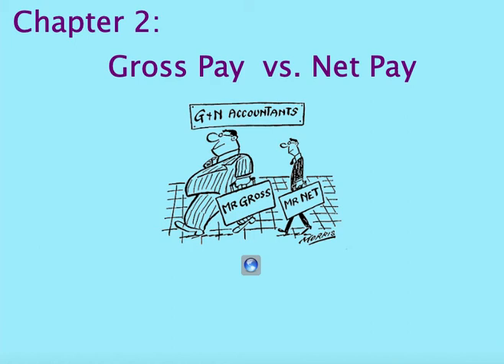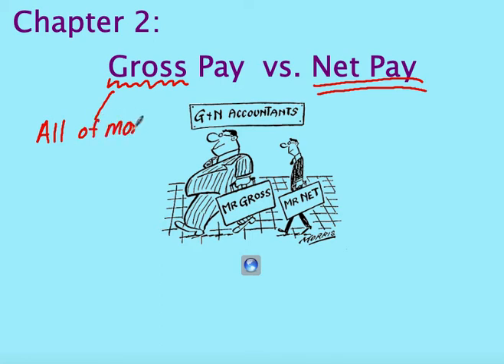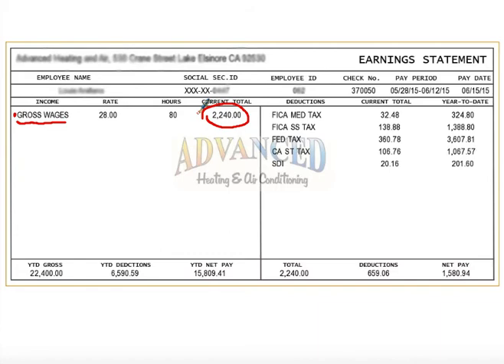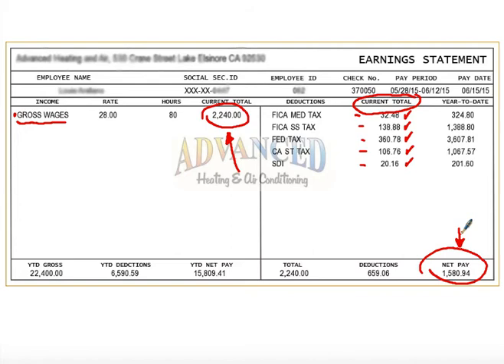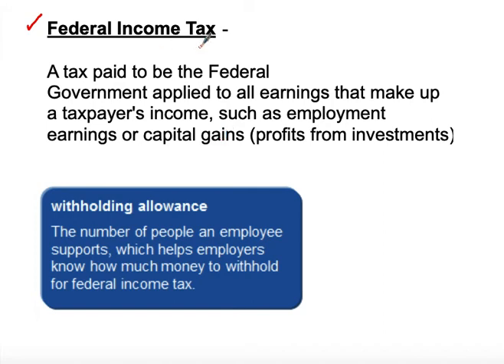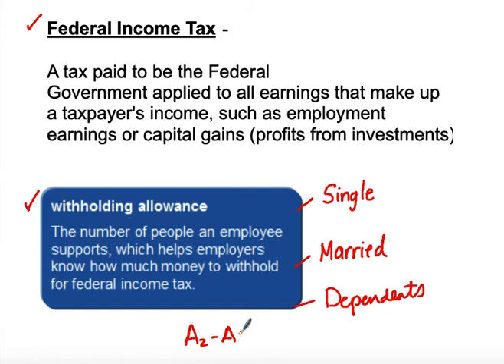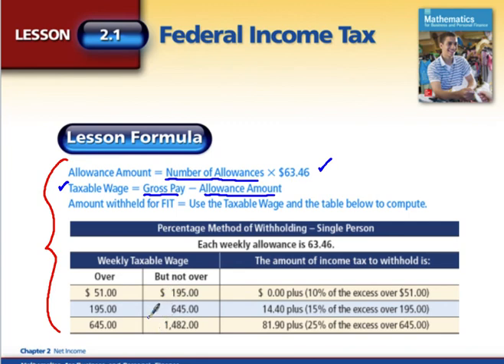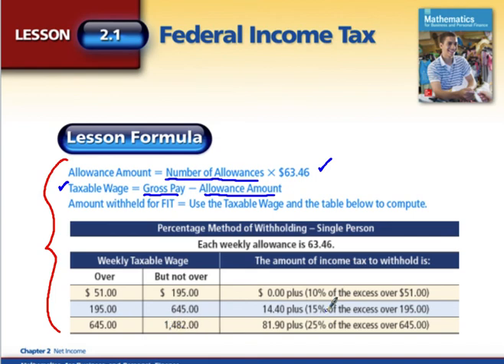Lesson 2.1 Federal Income Tax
This video is intended for my Consumer Math students learning how to calculated Federal Income Tax withholdings from their paycheck using two different methods.